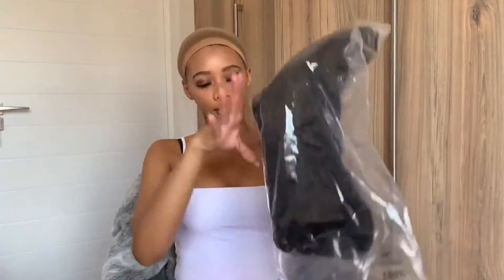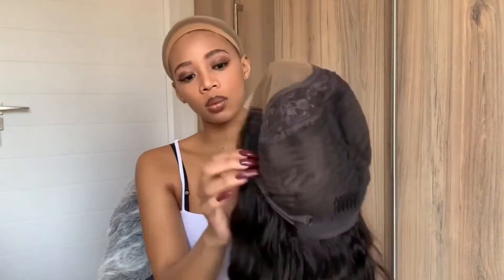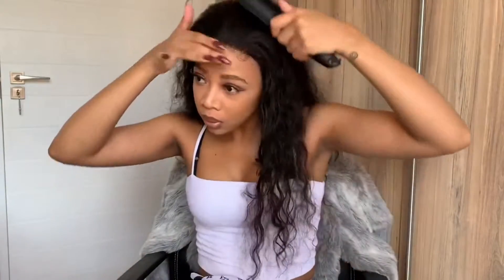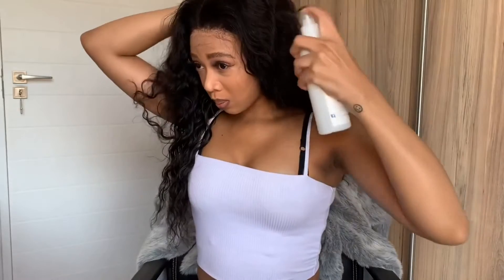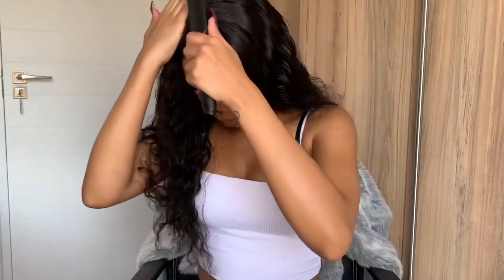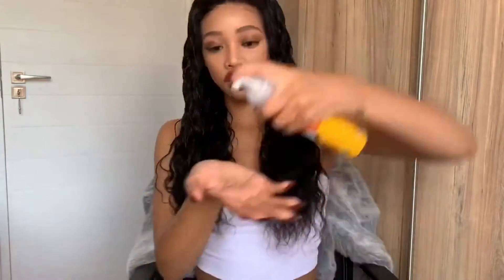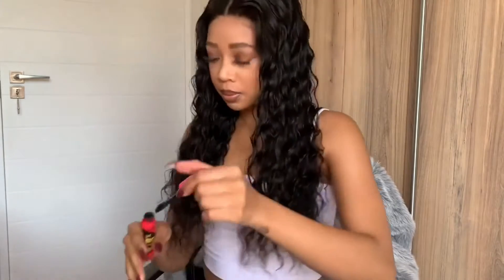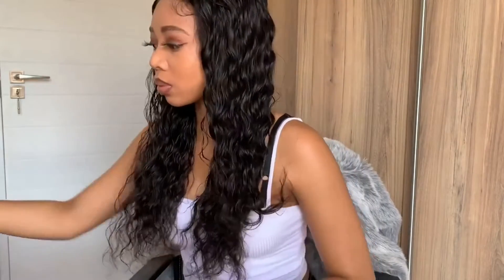Making a 4x4 closure look like a frontal ft Ali Annabelle Hair| South African YouTuber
●▬▬▬▬▬▬▬▬▬♛Ali Annabelle♛▬▬▬▬▬▬▬▬●

Hair Detail: 4x4 lace loose wave wig 20 inches 180% density